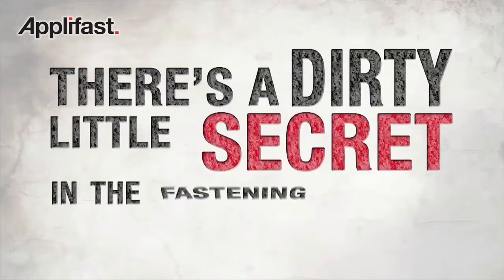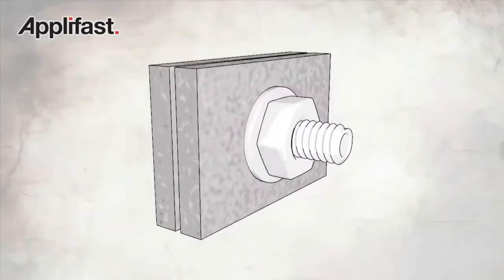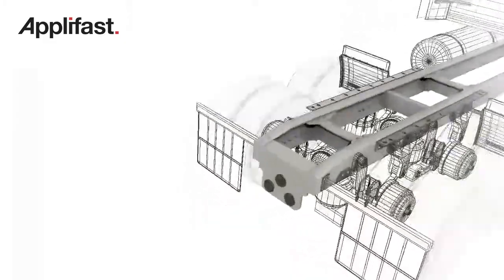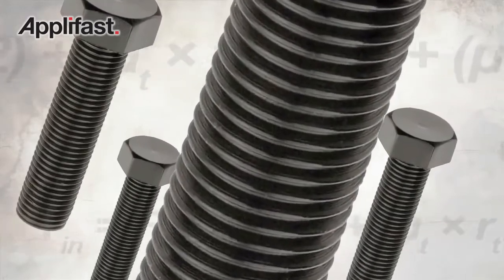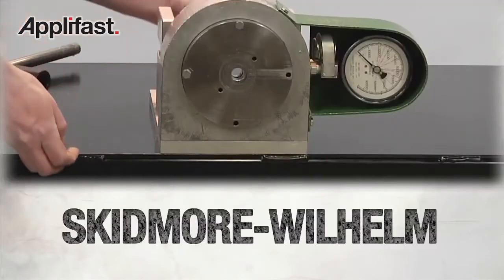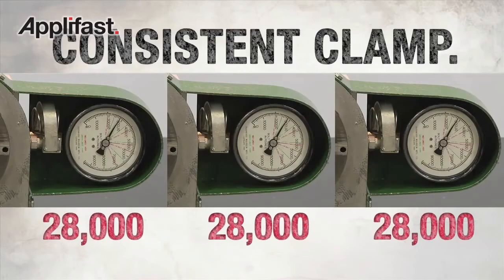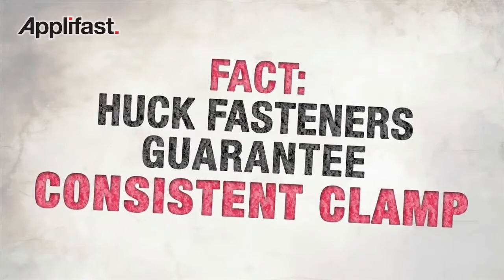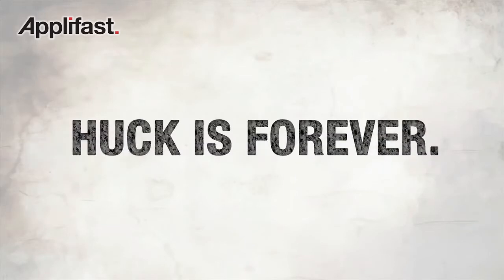Applifast – Huck: Torque vs Clamp Video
Torque is an action - Clamp is the end result. With a Huck fastener, swaging is done in a precise manner, retaining consistent clamp fastener after fastener after fastener.